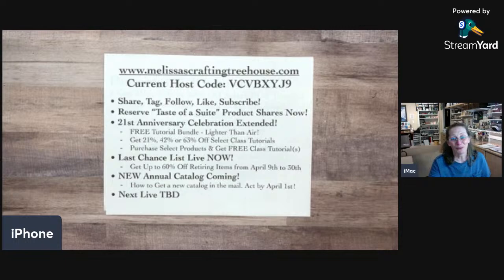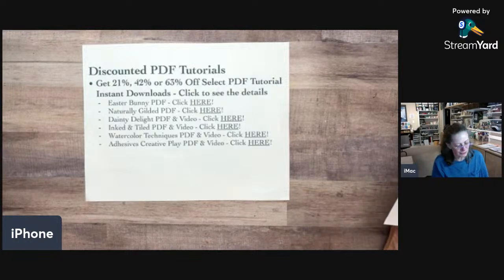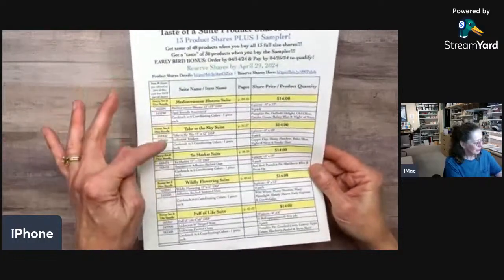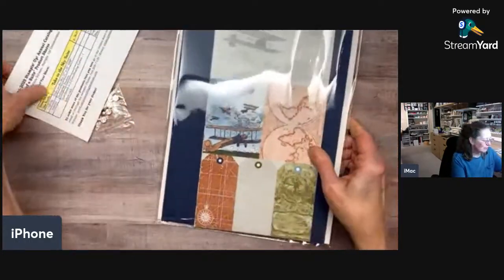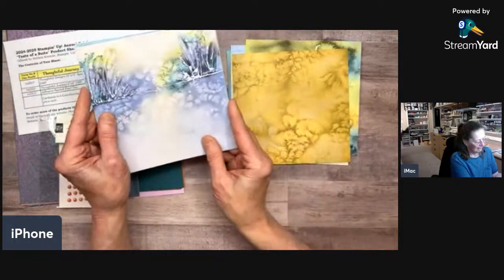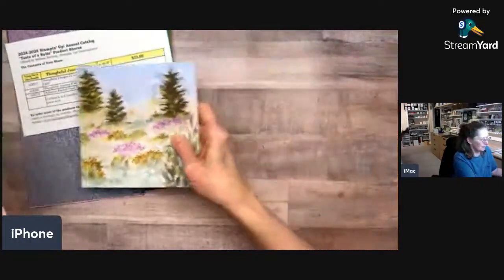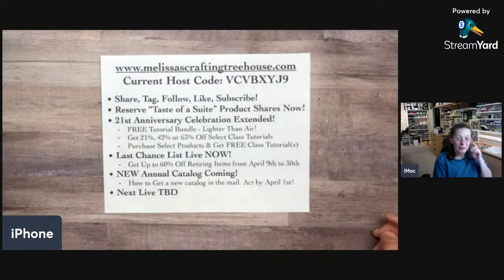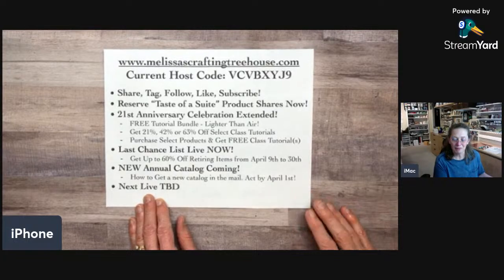Product Haul & "Taste of a Suite" Product Shares Walk-Through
In this video I’ll be showing my Product Haul from the NEW 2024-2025 Annual Catalog including a walk-through of my "Taste of a Suite" Product Shares.

RESERVE YOUR “TASTE OF A SUITE” PRODUCT SHARES NOW!

21st ANNIVERSARY CELEBRATION CONTINUING WITH DISCOUNTED PDF TUTORIALS

* SCROLL DOWN and you’ll find a FREE PDF Tutorial Bundle as my GIFT TO YOU!

NEW ANNUAL CATALOG IS COMING!
* If you are one of my club members you will automatically receive a new catalog from me in the mail.
* If you have purchased at least $50 in merchandise in my online store over the past 6 months you will automatically receive a new catalog from me in the mail.
* If you do not qualify to automatically get a catalog mailed to you, you can purchase one by clicking on the following

Last Chance Products Sale Coming April 9–30! Save up to 60%!
* The January–April 2024 Mini Catalog and the 2023–2024 Annual Catalog are retiring soon!

ORDERING TIPS
Use my current host code FOR ORDERS LESS THAN $150 to get perks from me.
* CURRENT HOST CODE: VCVBXYJ9
For order of $150 or more Do NOT use the host code! You’ll still get perks from me. Plus, you’ll get host rewards from Stampin’ Up!

To Celebrate my 21st Anniversary Here’s A Gift For You!
* Click on the following link to get a FREE Tutorial Bundle that features the Lighter Than Air Suite

Thank you for being a part of my paper crafting community!

Next YouTube Live: TBD
Please Share, Tag, Follow, and Like this video!

Happy Crafting,
Melissa :-)